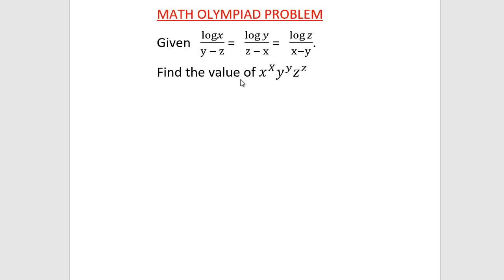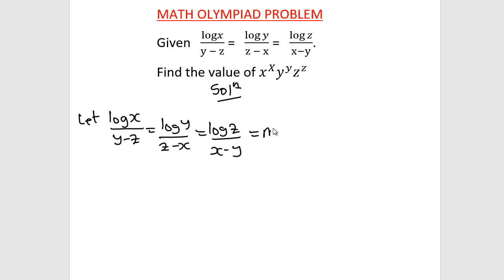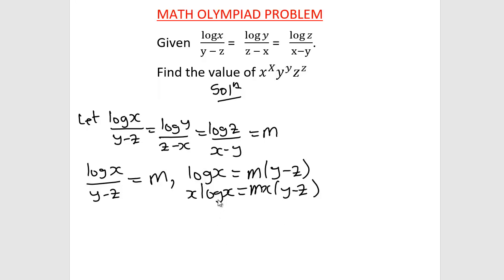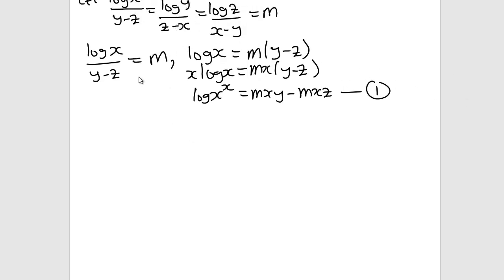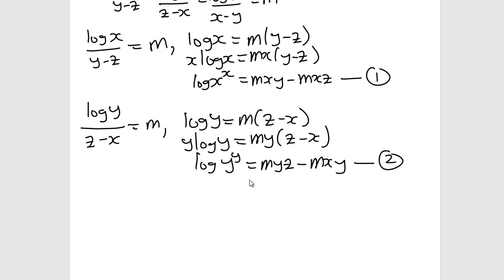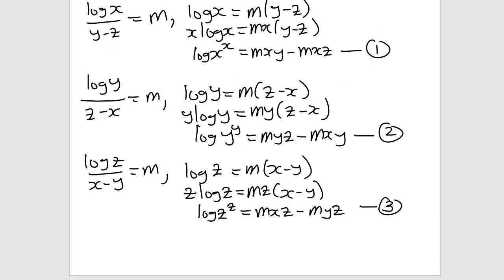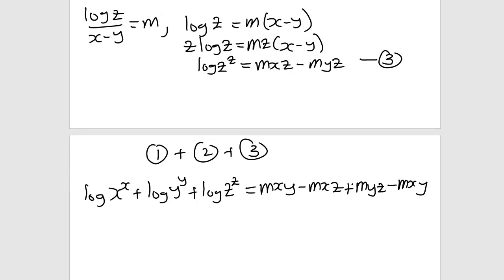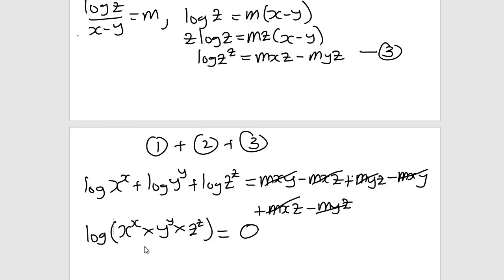Find The value of X^xY^yZ^z || International Math Olympiad🔥